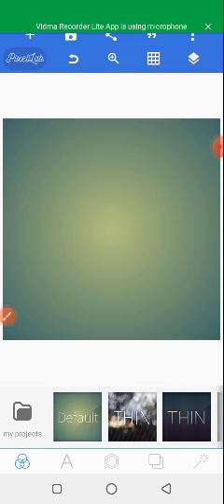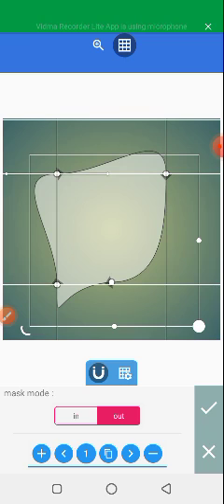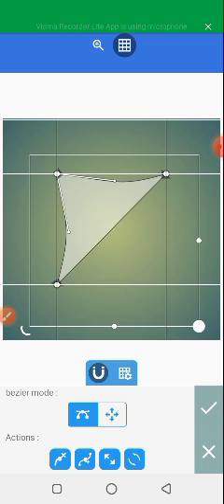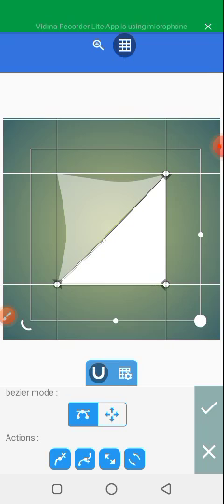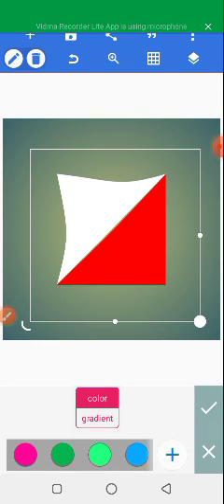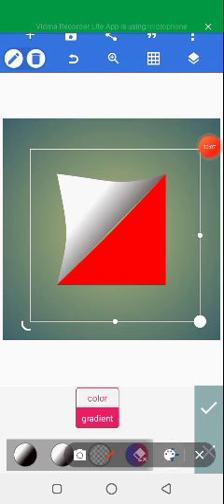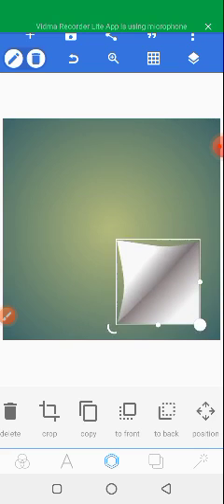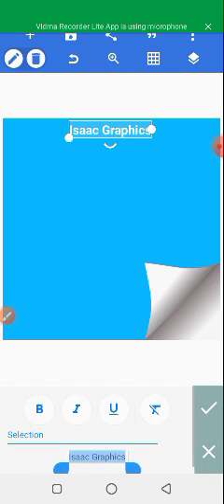How to make a folded paper Using mask tool on Pixellab.